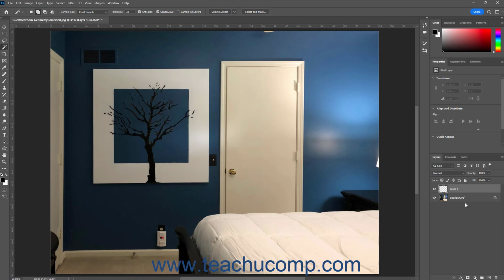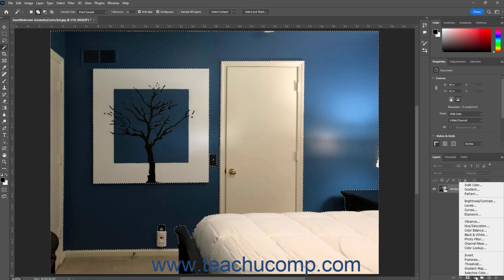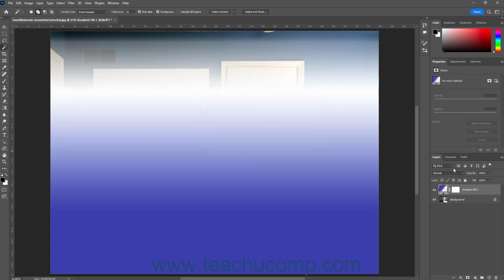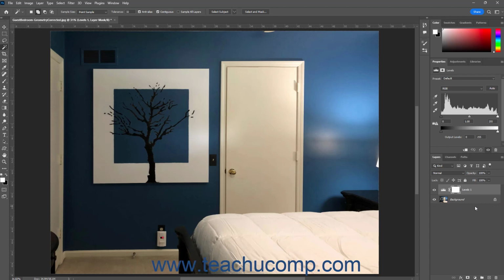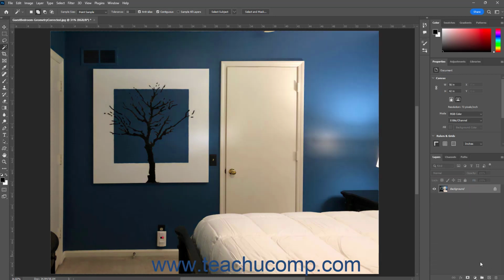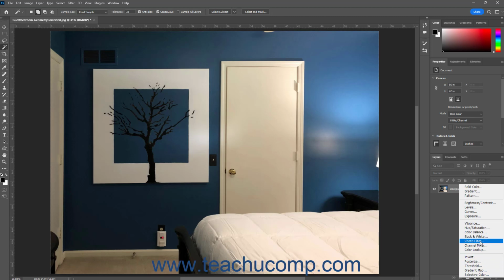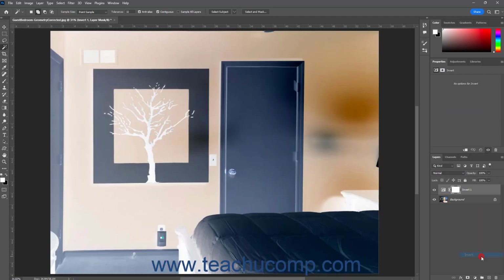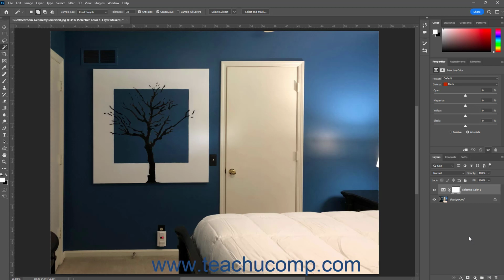Learn How to Create Adjustment Layers and Fill Layers in Adobe Photoshop: A Training Tutorial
This Photoshop tutorial video shows you how to create a new fill layer in Photoshop or create a new adjustment layer in Photoshop. It also shows the different types of fill and adjustment layers available in Photoshop. This video is from our complete Adobe Photoshop training, _Mastering Photoshop Made Easy_ ™.